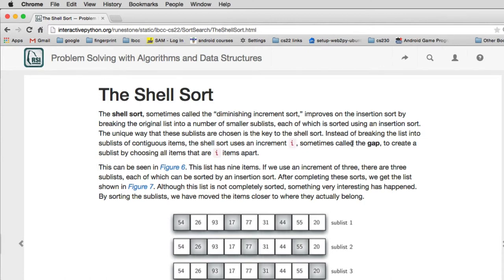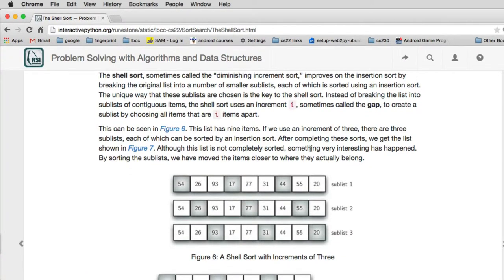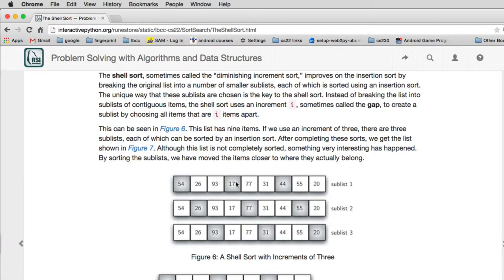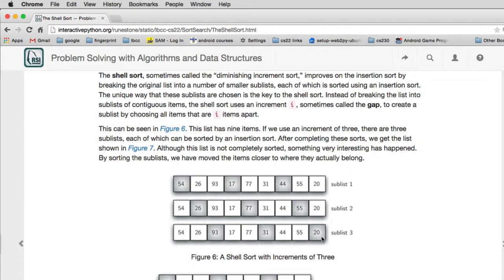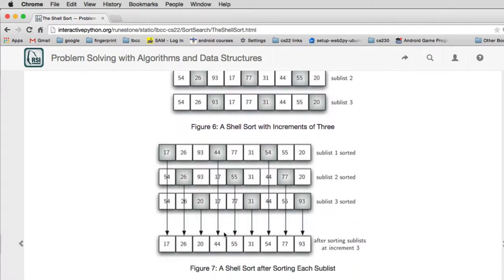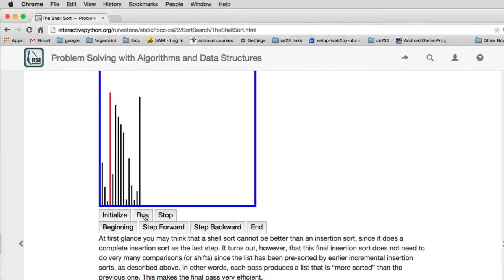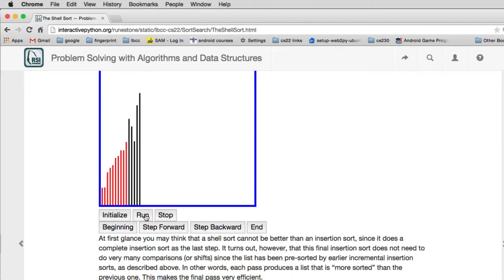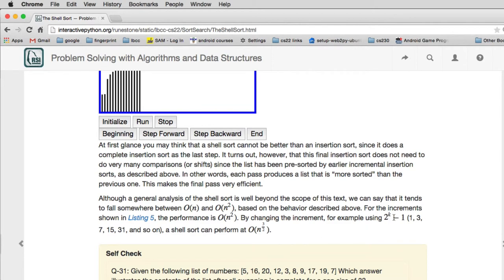Search/Sort 9 | shell sort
The Shell sort algorithm These videos are to help you when reading the ebook: "Problem Solving with Algorithms and Data Structures using Python" at